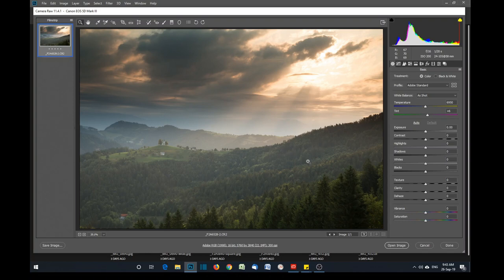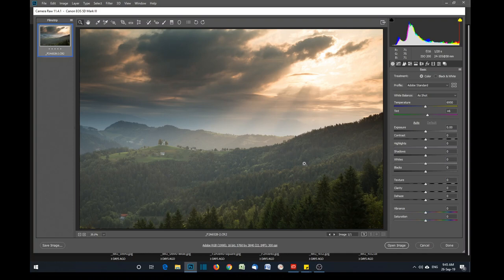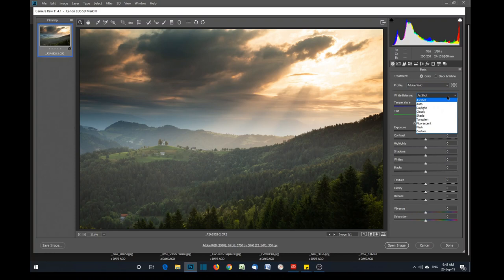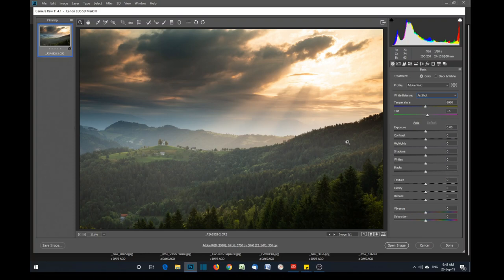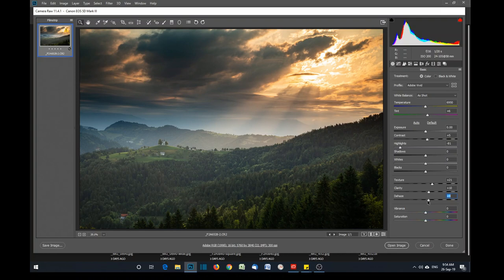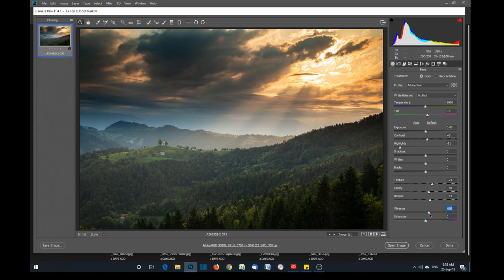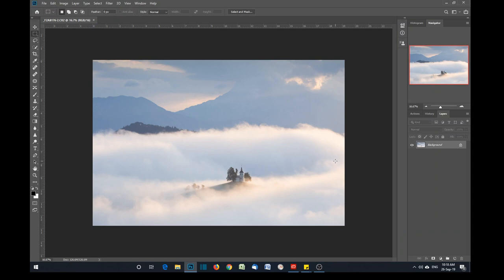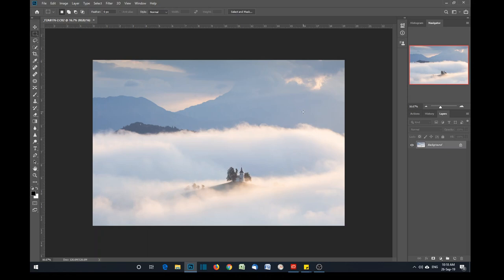Adobe Camera RAW editing tutorial - The Best RAW image editing software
In this photography tutorial I show you how to edit RAW landscape photos using Adobe Camera RAW (ACR). Shooting and editing in RAW is not as difficult as you might think, and here I show you just how easy it is, and also all the useful tools you have available when using the Adobe Camera RAW software.